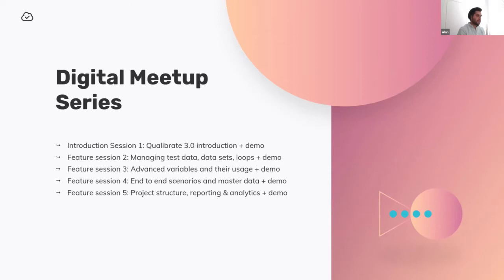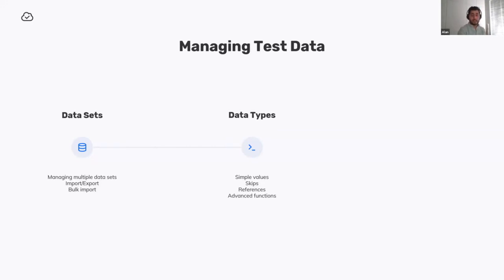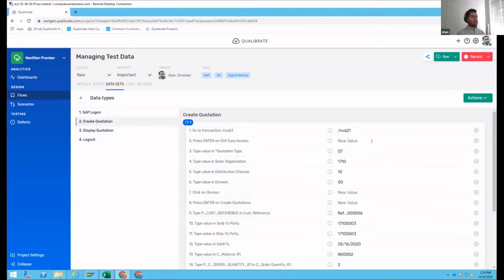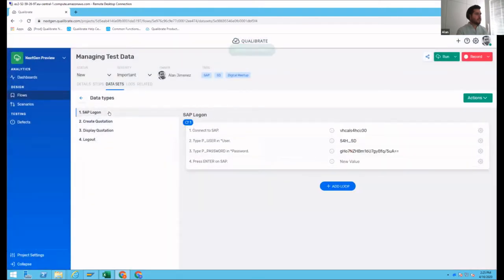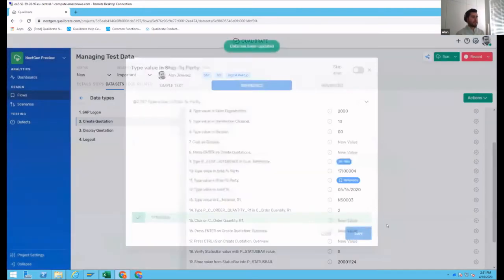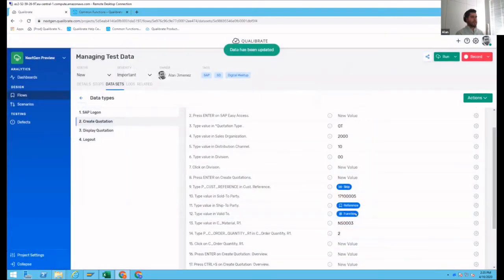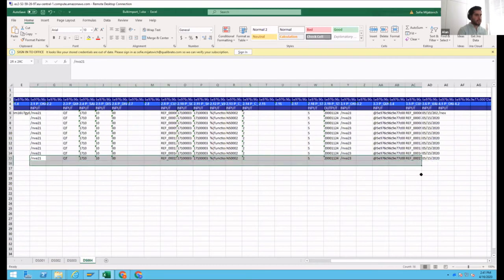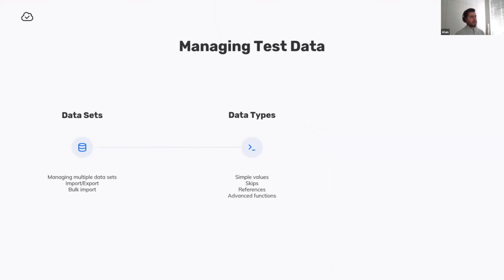Apr 16 - Digital Customer Meetup - Managing test data, data sets, loops - video recording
We are hosting a series of Digital Meetups for all the Qualibrate users. We give an update on the new features, a demo of the advanced functionalities and our users can address any question about Qualibrate.

We held this first session on Apr 16. We showed the showed and demoed the features of test data management within Qualibrate.

Watch the video to relive the meeting.